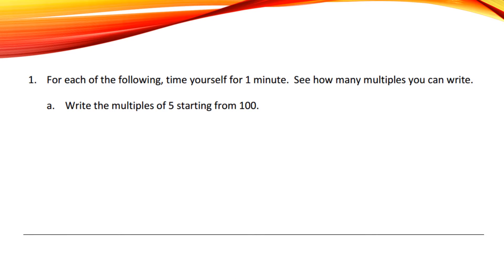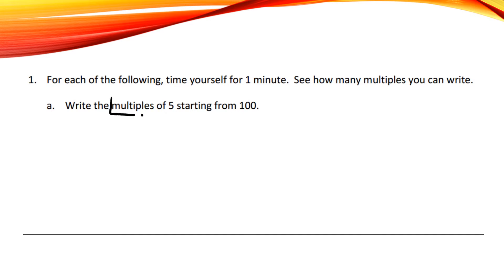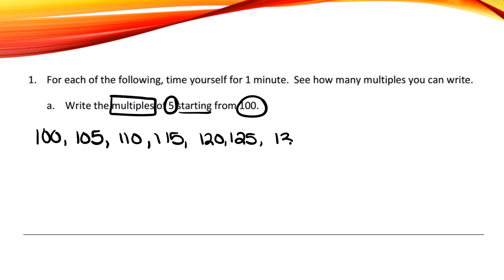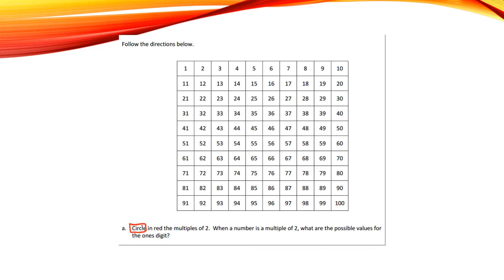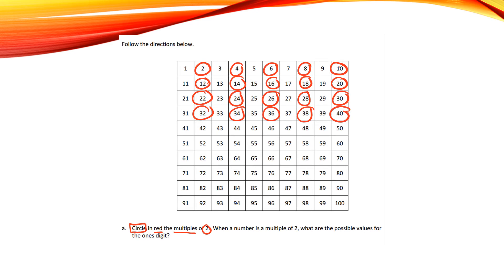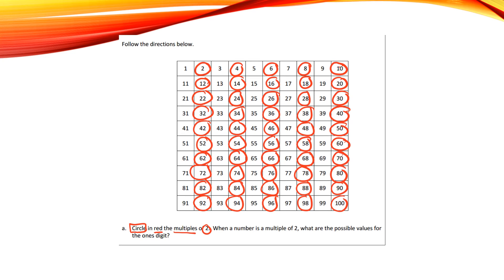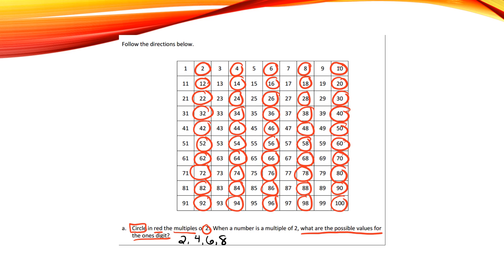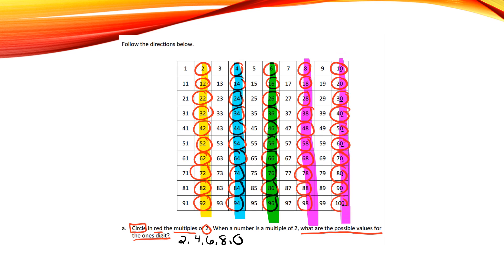Module 3 lesson 24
This lesson is aligned with the NYS Math Common Core Module 3 Lesson 24 lesson and focuses on understanding and finding multiples of whole numbers.